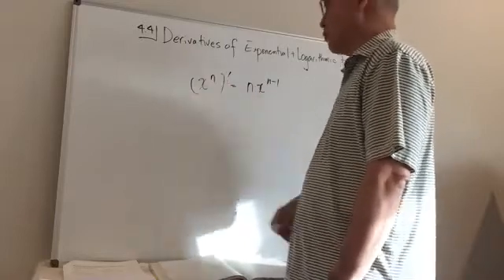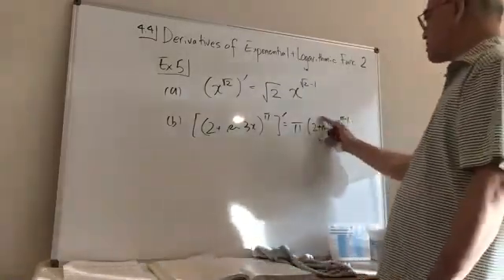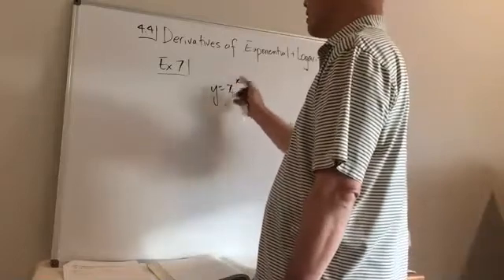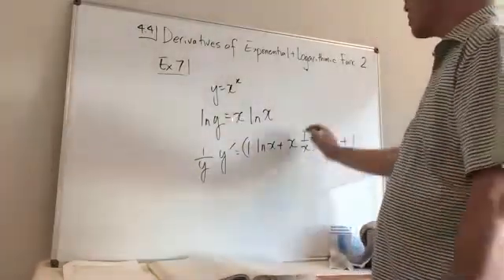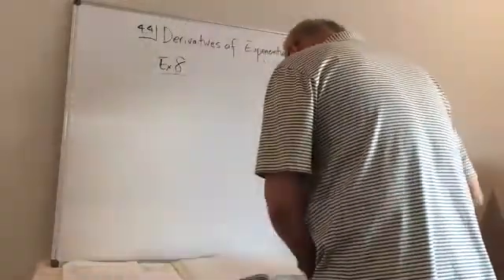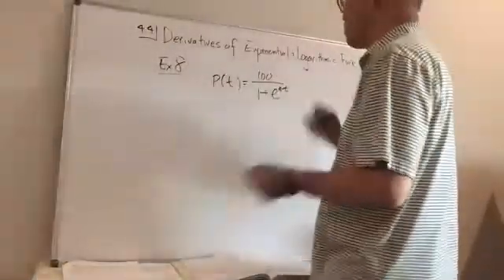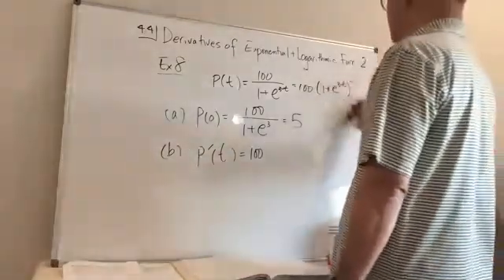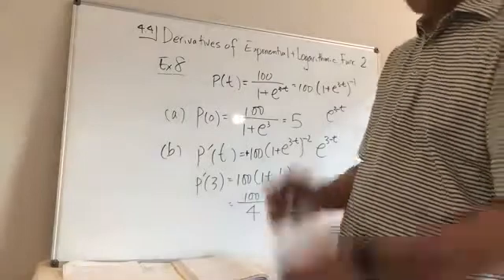APC Ch 4.4-2 20-21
Derivatives of Exponential and Logarithmic Functions Part 2